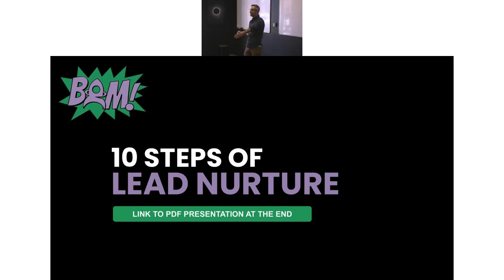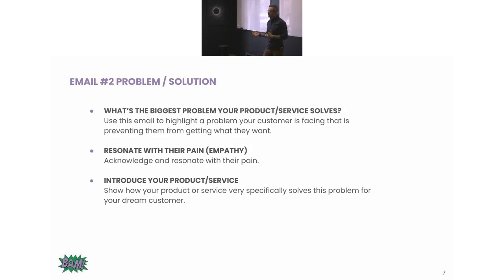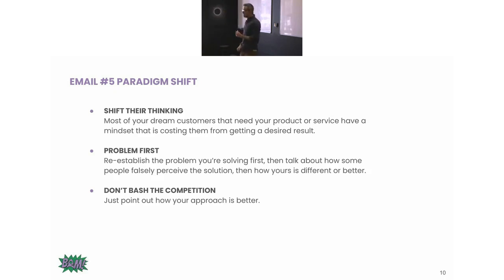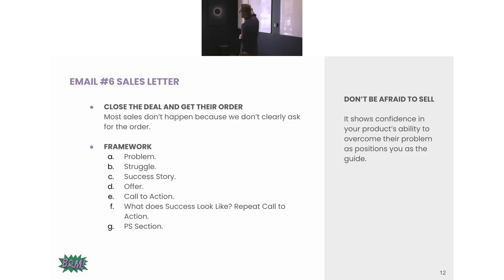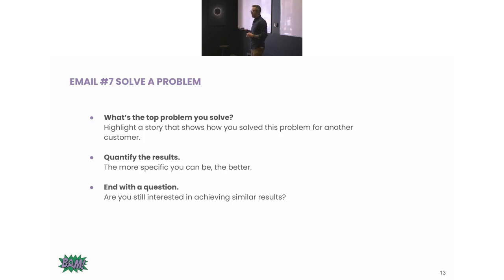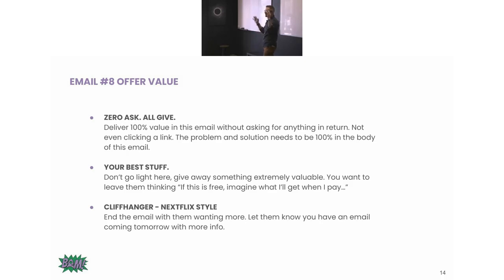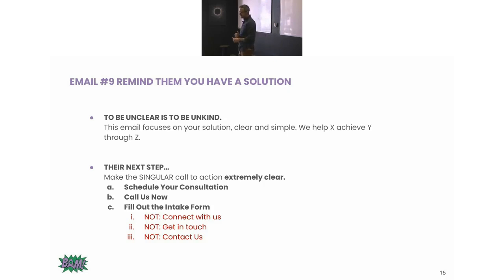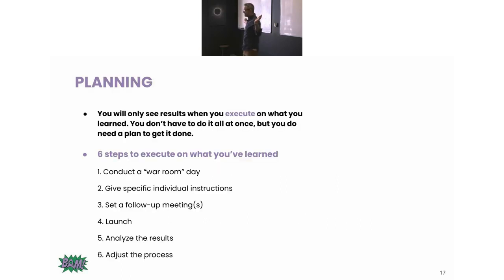BAM! - Be a Marketer Workshop - 10 Step Followup Sequence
In this live monthly workshop, we walk through the exact 10 steps you need to use as followup emails for your leads.